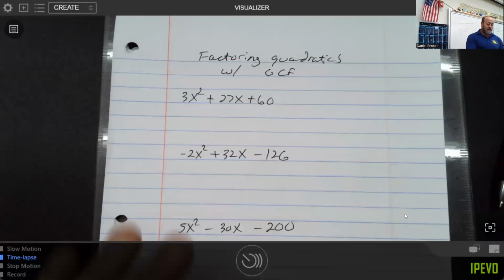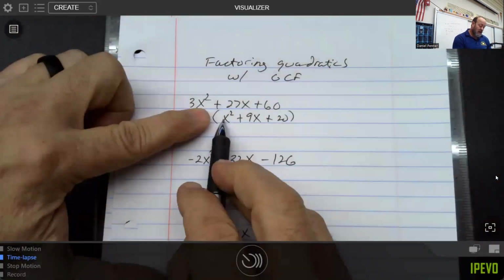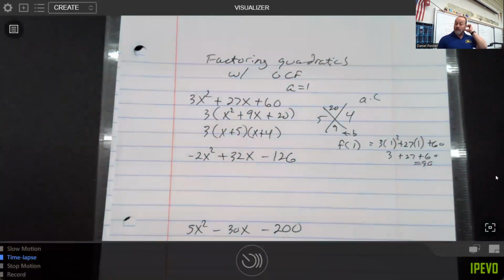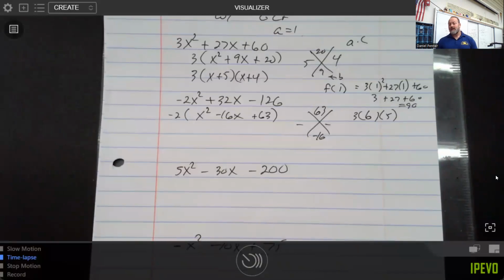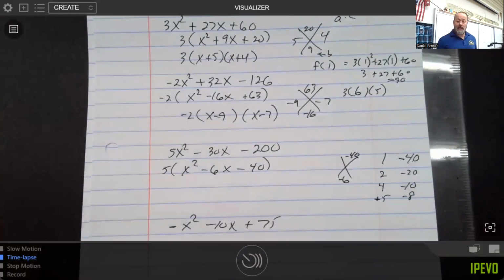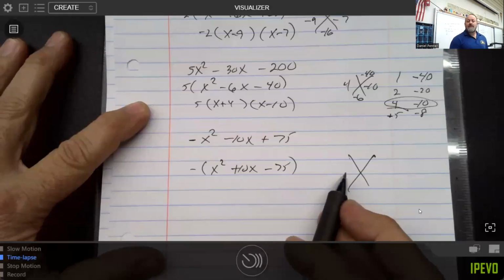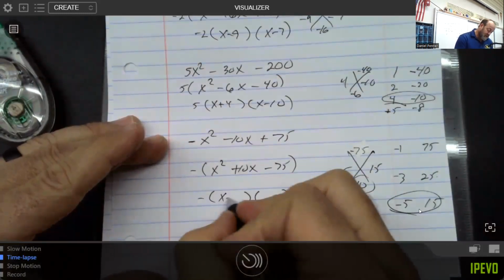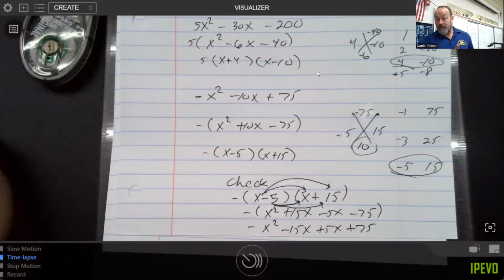Factoring Quadratics with a GCF